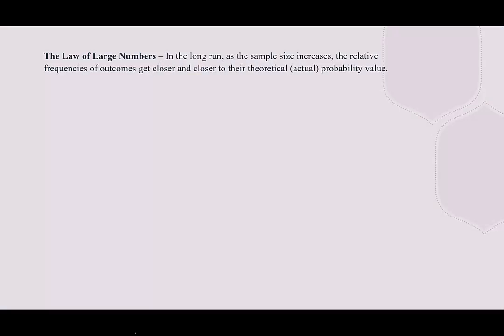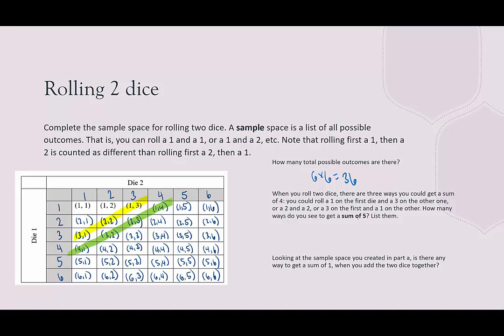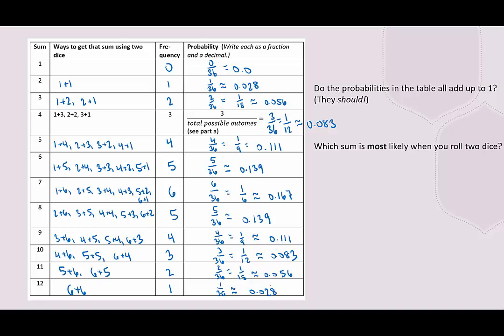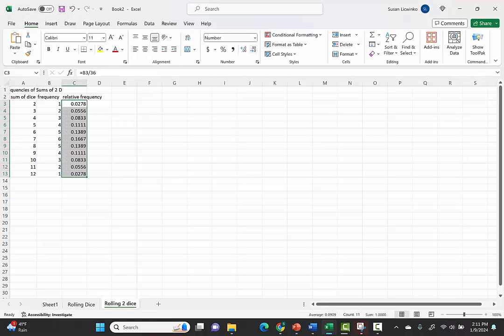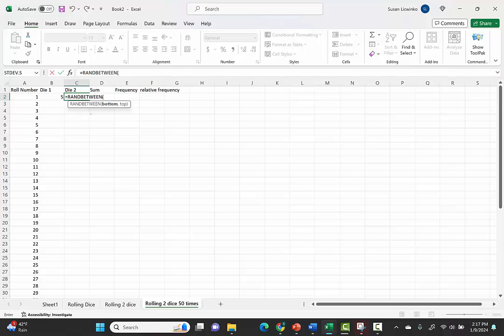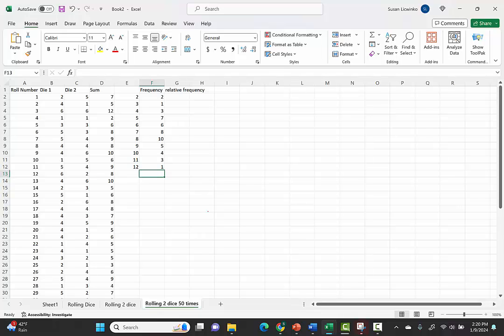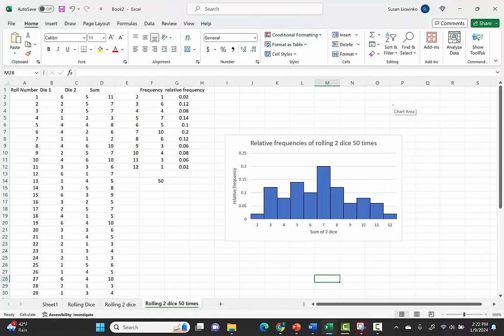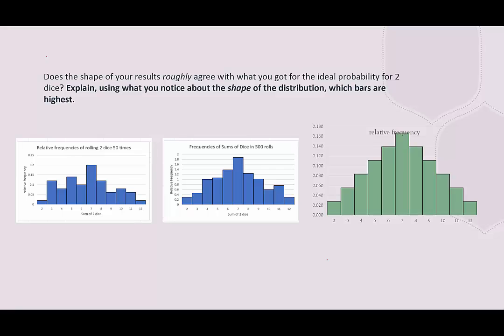Law of Large Numbers: The sum of two dice